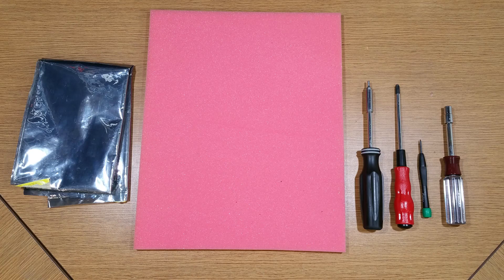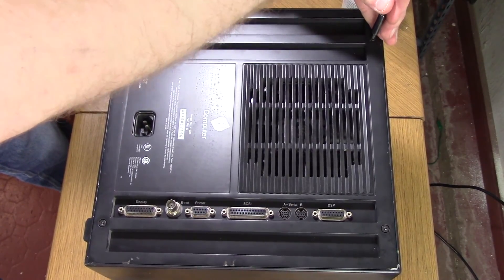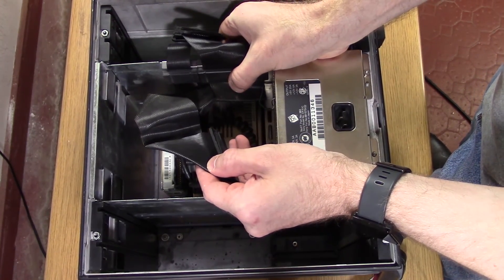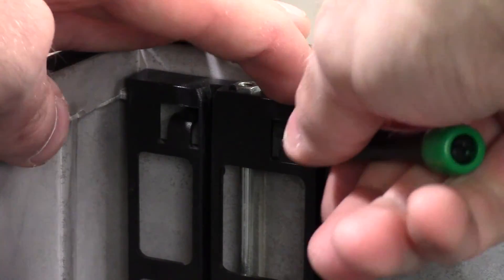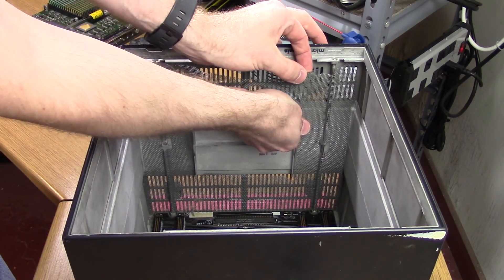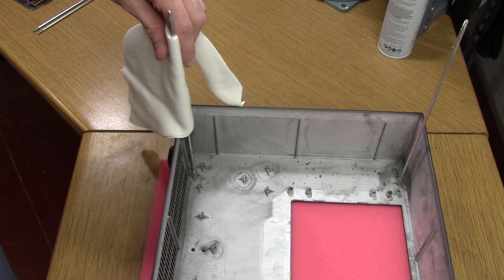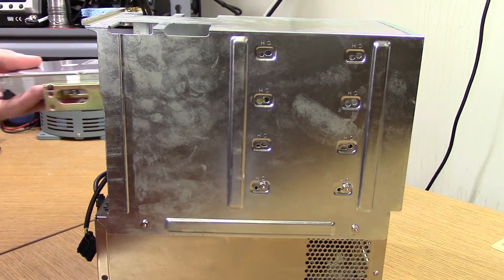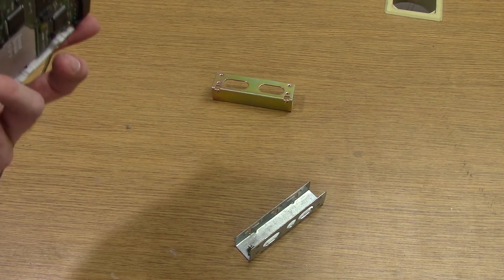On The Workbench - NeXT Cube teardown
Continuing with the NeXT Cube restoration, we found that the hard drive and optical drive were not functioning.  We also found that there aren't any easy to find teardown instructions.